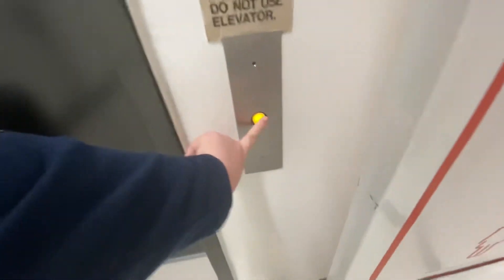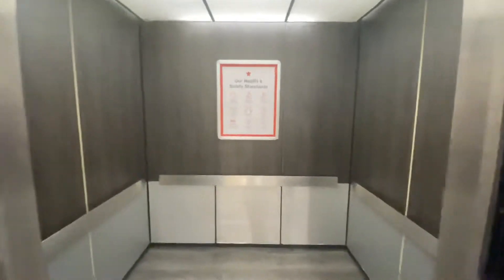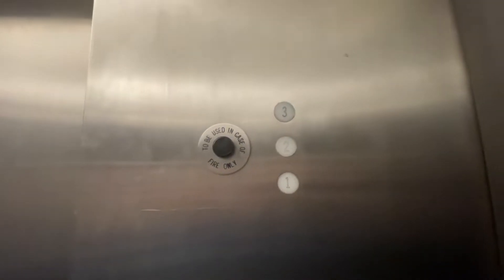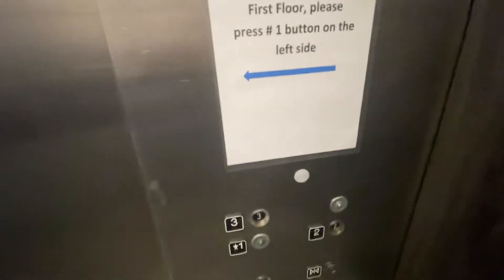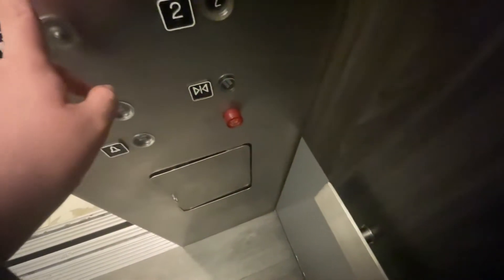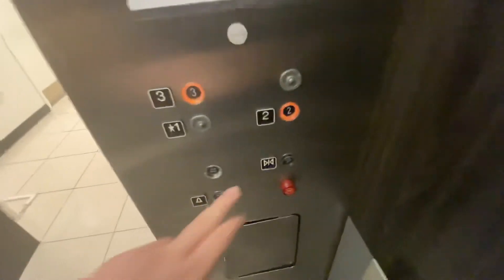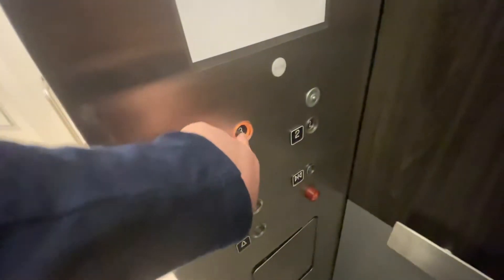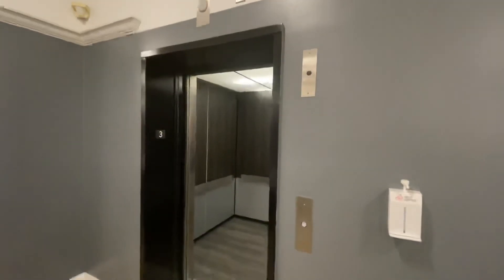Epic OTIS Hydraulic Elevator @ Macy’s Men & Home - Concord, CA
This is the elevator at the Macy’s Men & Home department store located at Sunvalley Shopping Center, a shopping mall operated by Taubman Centres in Concord, a suburb of San Francisco. This is an epic original early 80s Lexan.
STORE HISTORY
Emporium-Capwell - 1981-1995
Macy's Men & Home - 1995-present
SPECS DOWN BELOW
Brand - OTIS
Hoist - Inground hydraulic
Type - Passenger
Speed - 100 FPM
Fixtures -  Lexan (GAL)
Interlock - OTIS
Motor manufacturer - Unknown
Installed - 1981
Date of Recording - April 11, 2022
DEDICATED TO: Chris Cronin, HyruleElevators&Escalators, escandelev, Awesome Will, Michiana Elevators, and all other subscribers